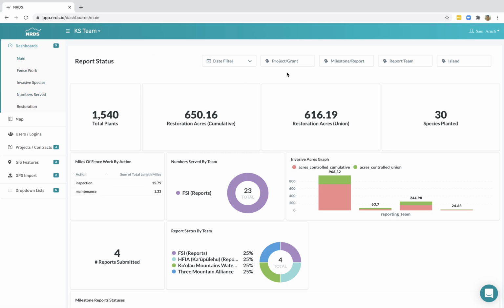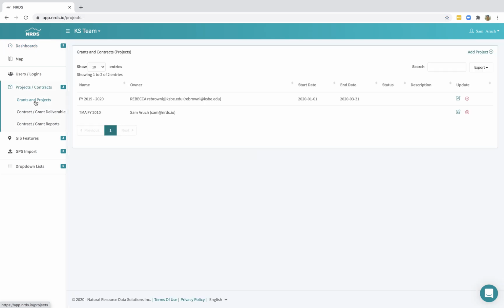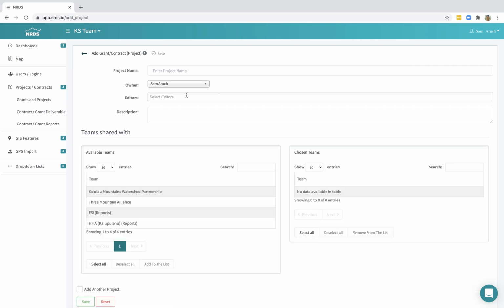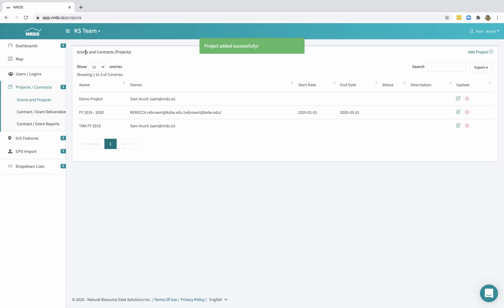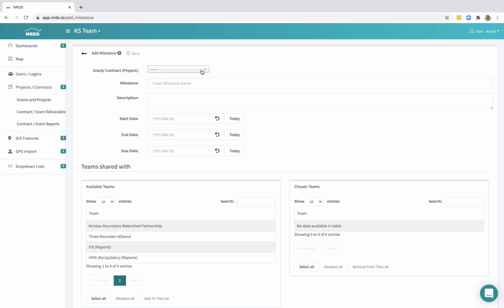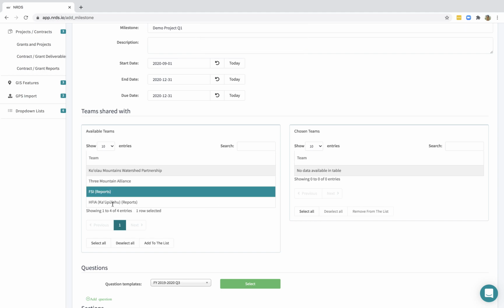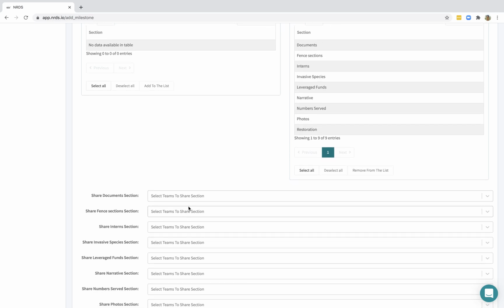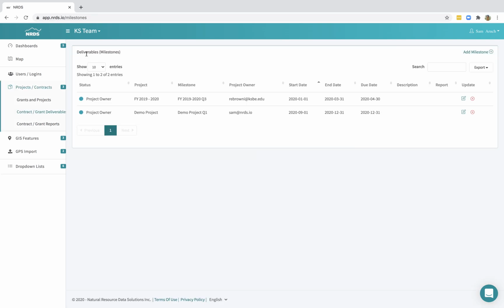Setting up Projects and Milestones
A video for project owners to set up their contracts and contract reports